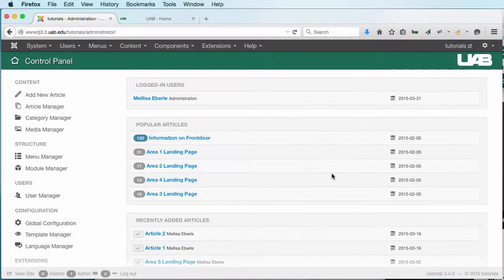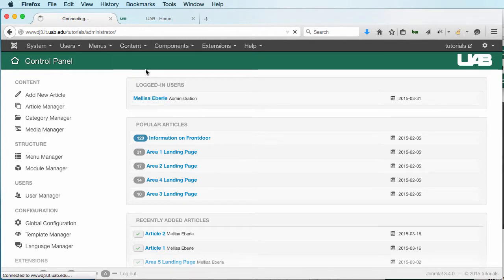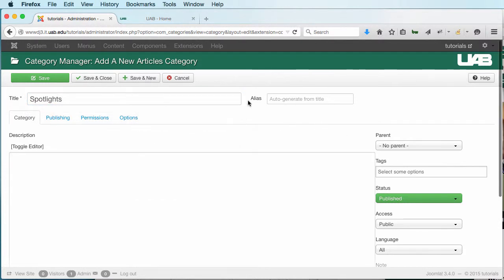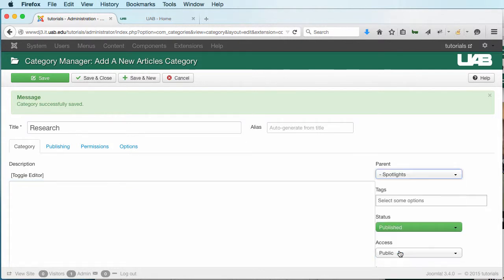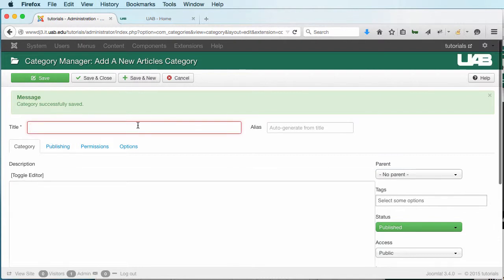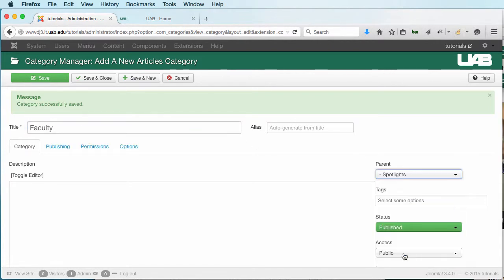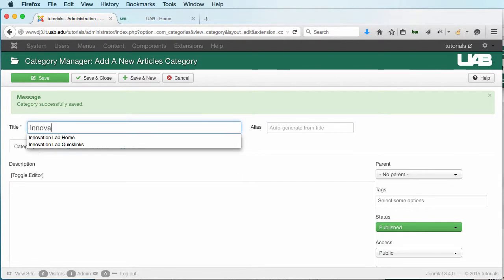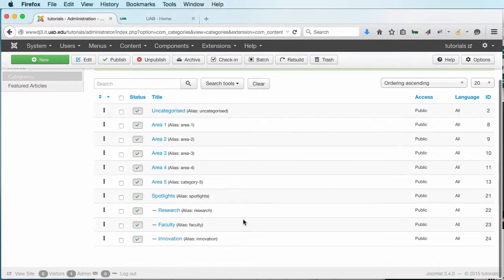How to create Categories & Subcategories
Joomla v3